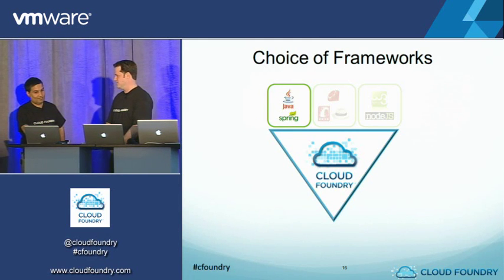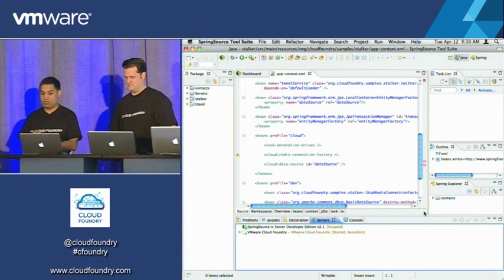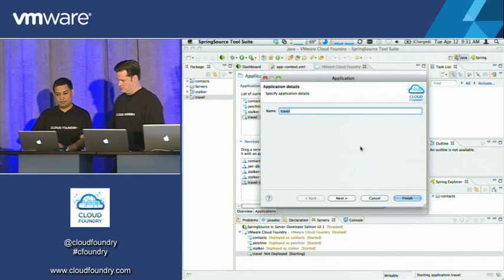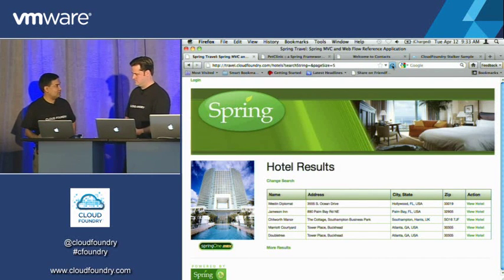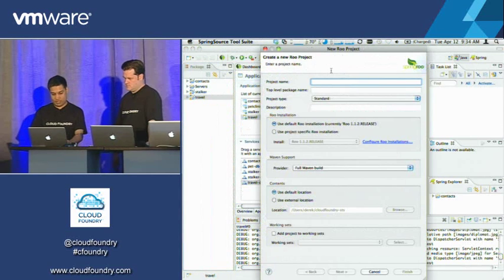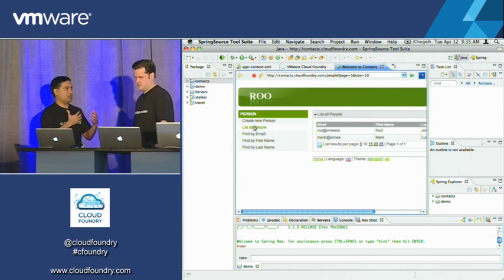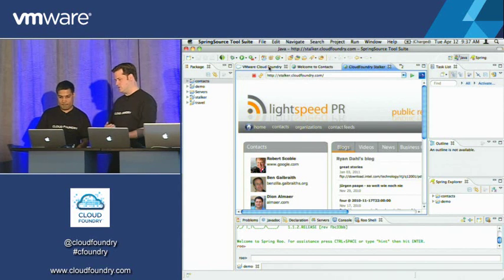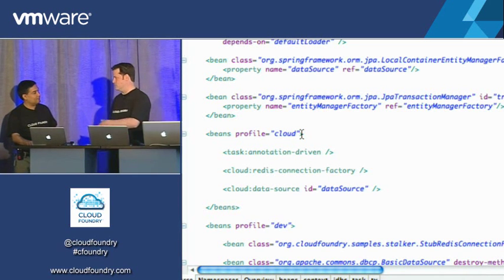Cloud Foundry Launch Event - Part 3 (Spring)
Cloud Foundry and SpringSource